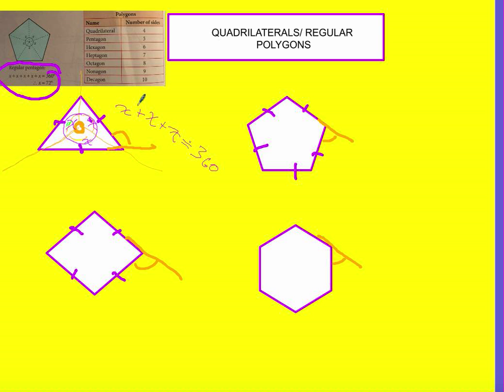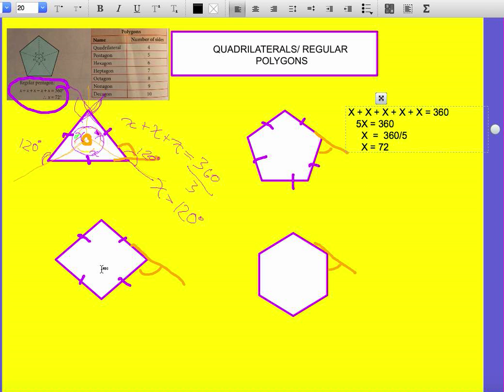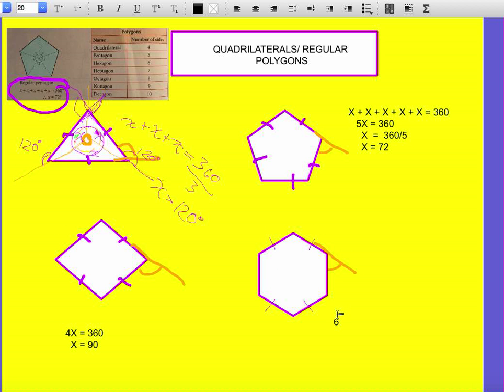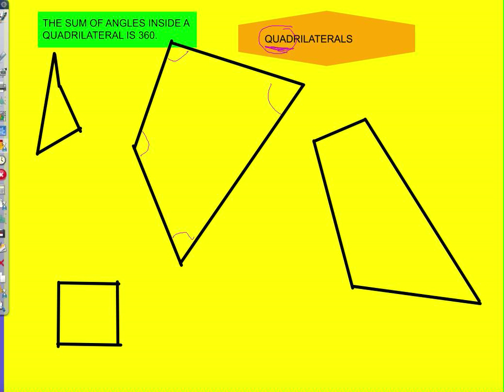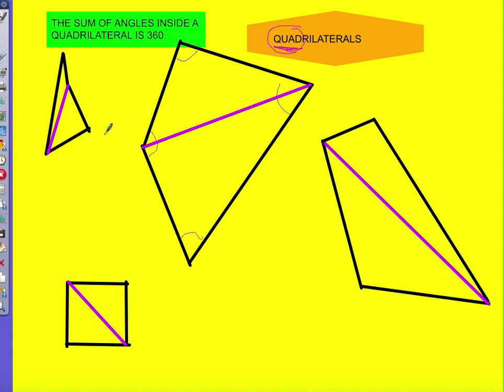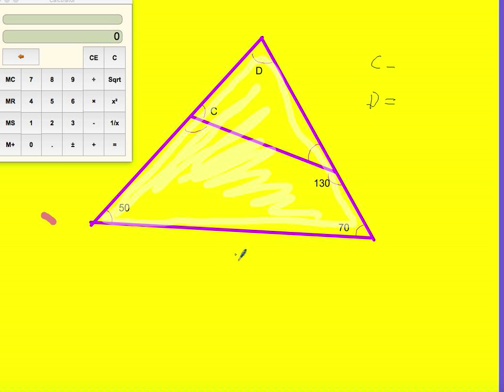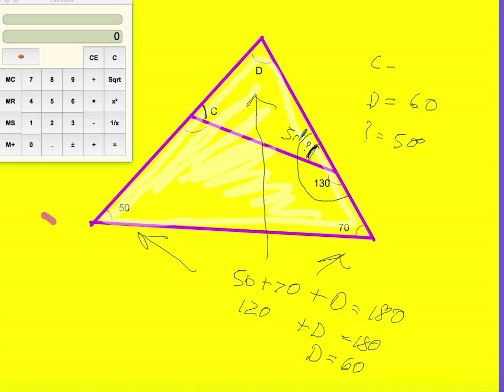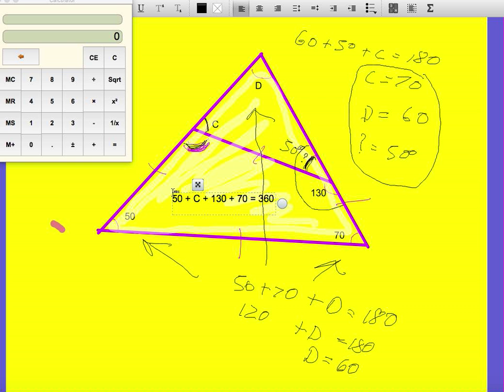TUTORIAL Quadrilaterals: Polygons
Interior and exterior angles of polygons and quadrilaterals.